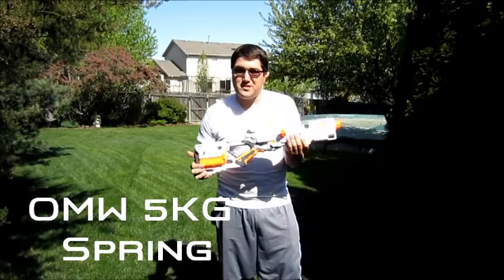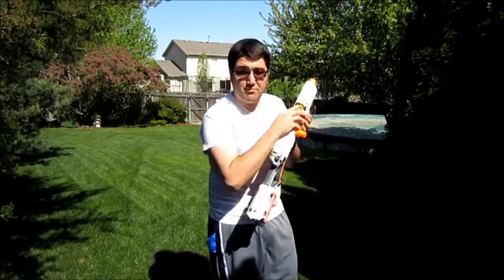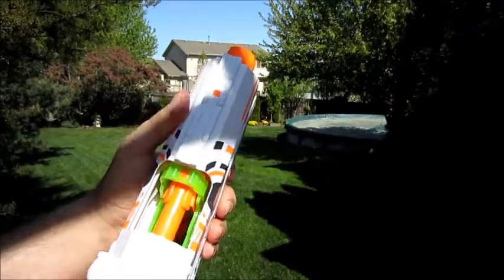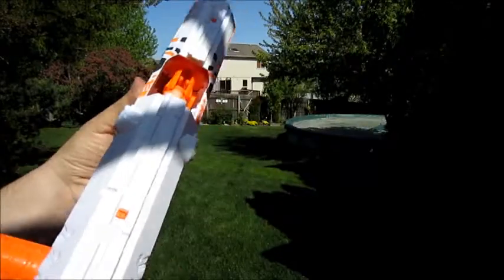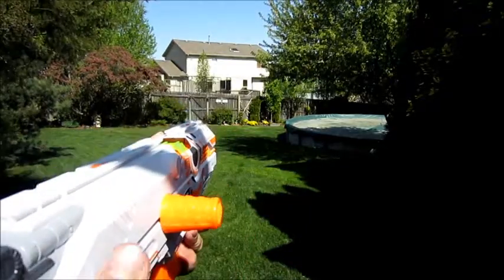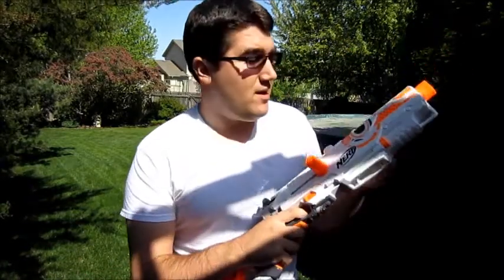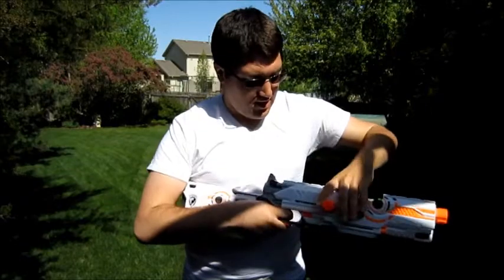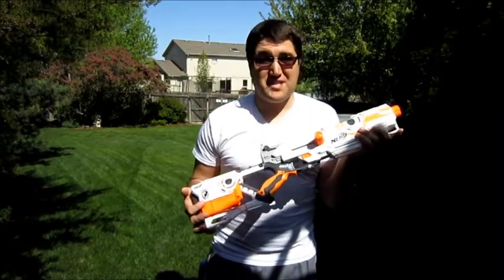OMW 5KG Spring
I've dropped a 5KG spring into my Longstrike to see how it does.  Gotta say I'm a fan of this "toned down" performance.  It's easier to prime and retains most of the great power we saw fro the 6KG spring.